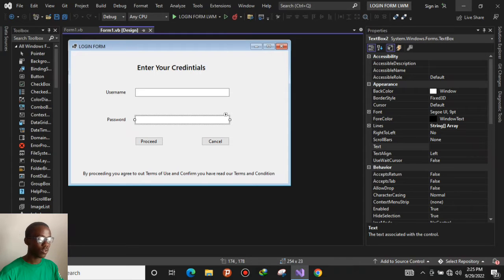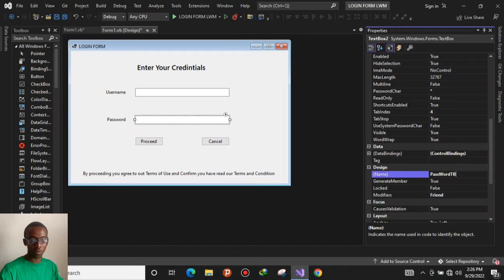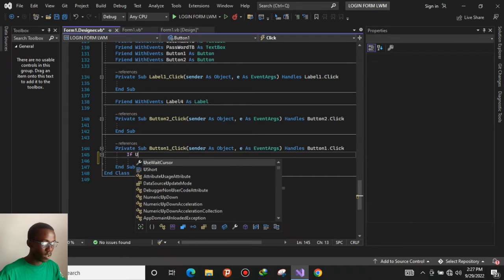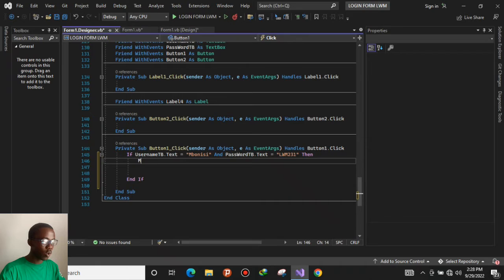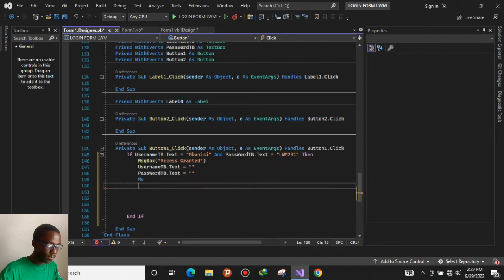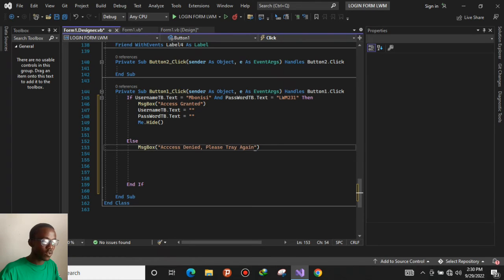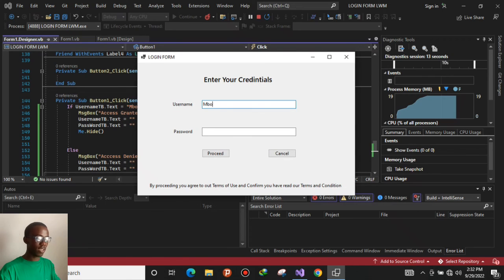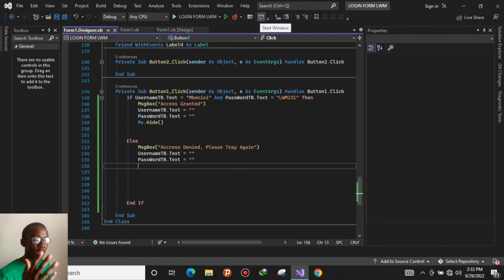How to create a LOGIN Form Using Visual Basic - Part2 | How To Create A Desktop Application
Hey there introducing you to the new Visual Basic Tutorials where I will teach and guide you on how to create desktop applications using visual basic.
but in this video, we will be looking at how you can make a login form in visual basic or vb.net step by step if you follow the whole 3 parts video in creating a simple login form.

In this video we will focus on adding functions to the buttons and text box